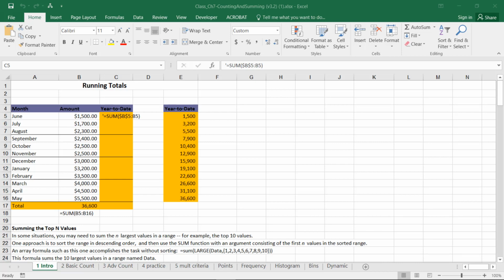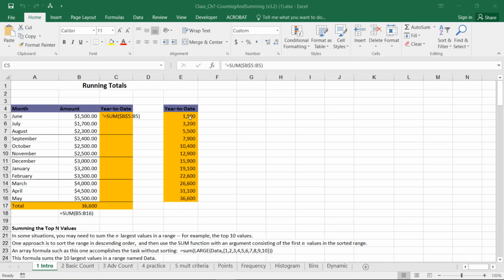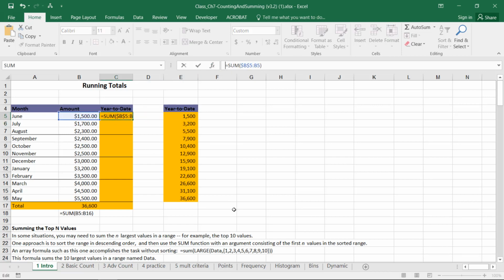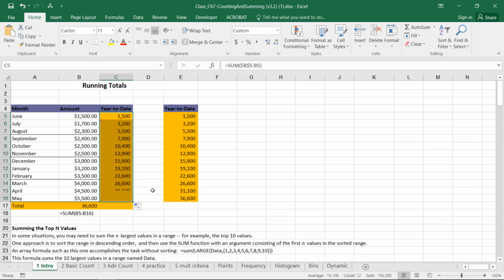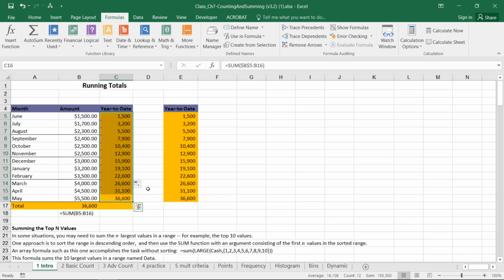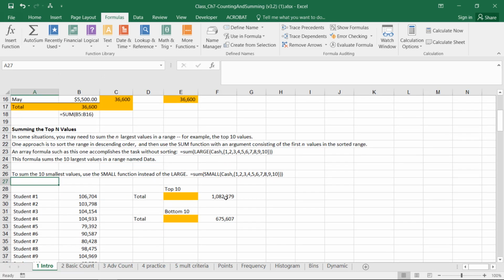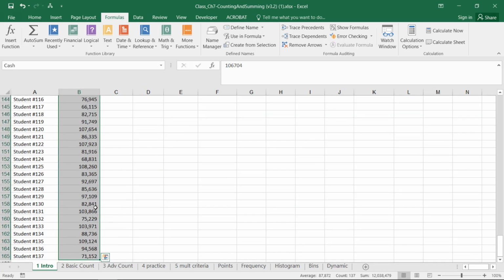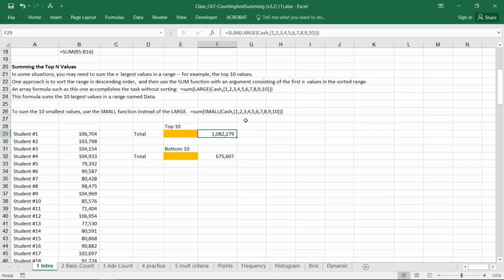Intro to Counting and Summing